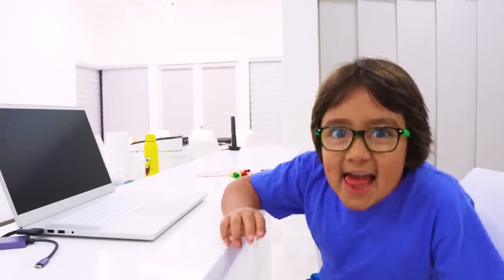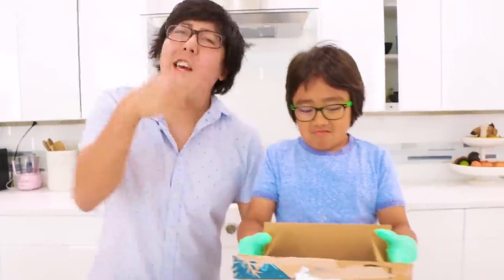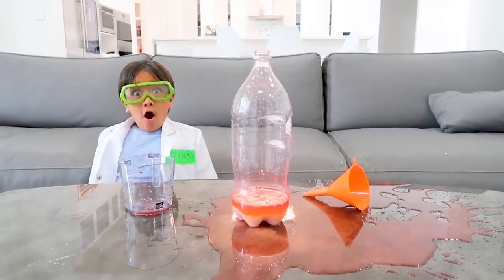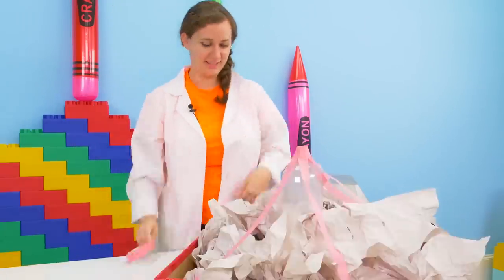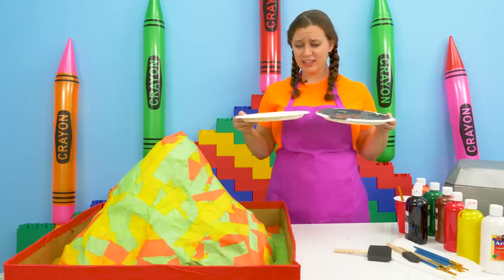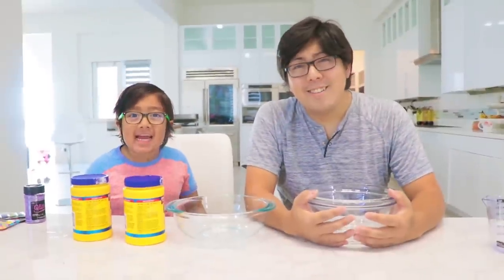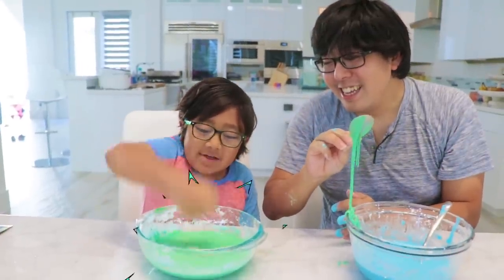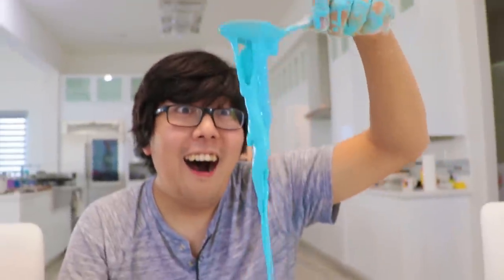How much bacteria are on your laptop and more! | Easy DIY Science Experiment for kids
How much bacteria are on your laptop and more! | Easy DIY Science Experiment!!! Fun Pretend play science video for kids with Ryan's World! DIY activities that fun and educational for the whole family! The learn how to make fun Volcano backing soda and vinegar from cardboard!